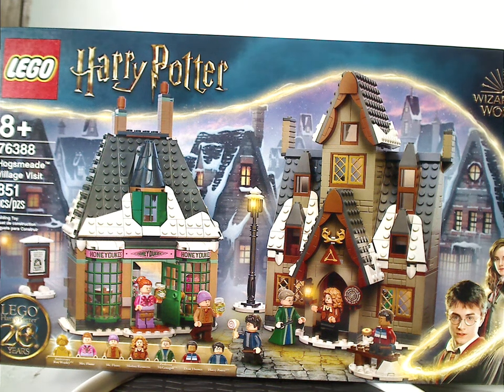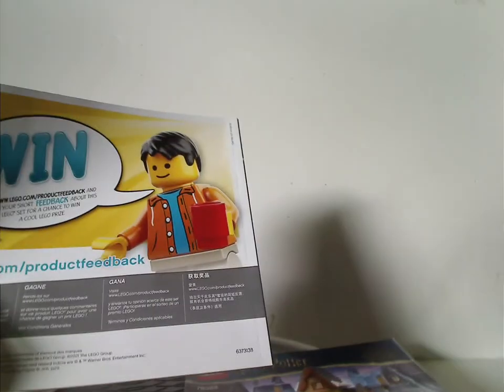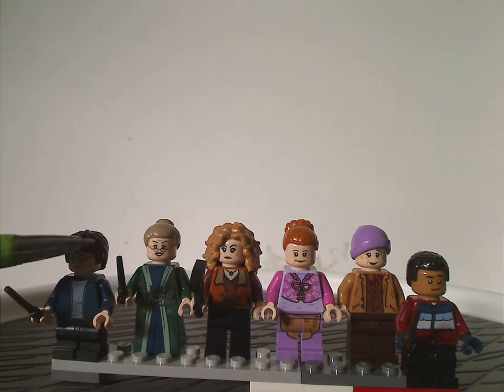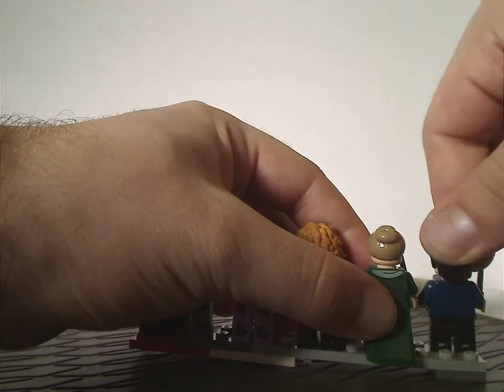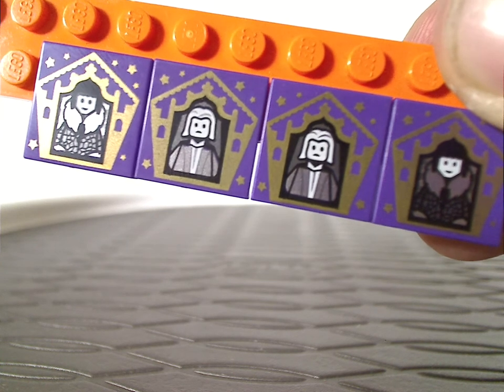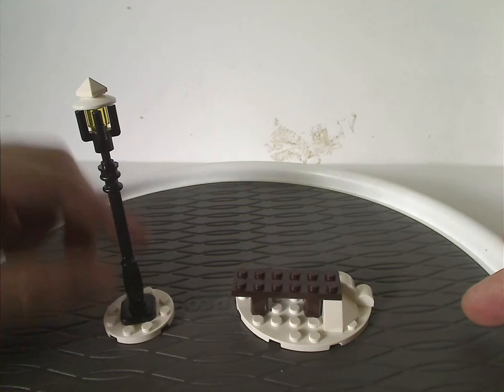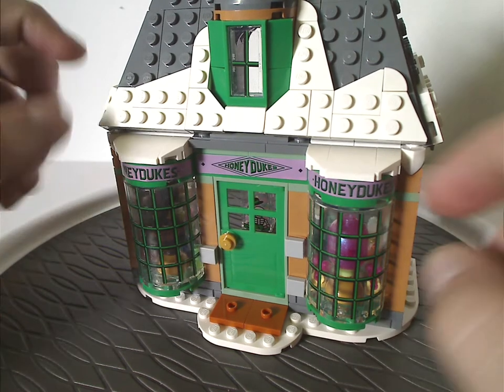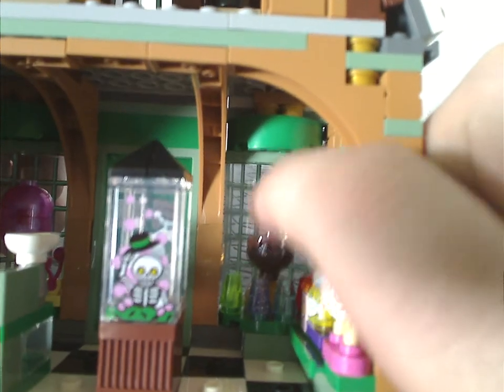Lego Harry Potter Review: Hogsmeade Village Visit